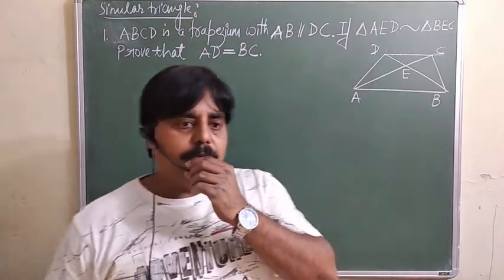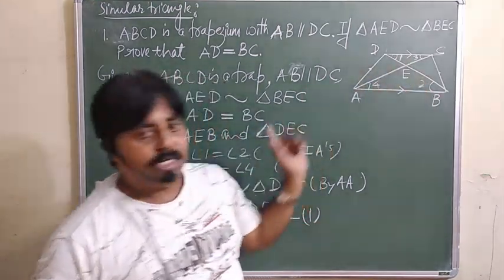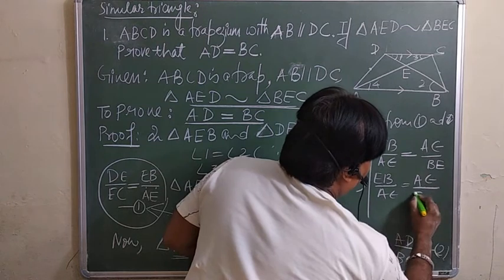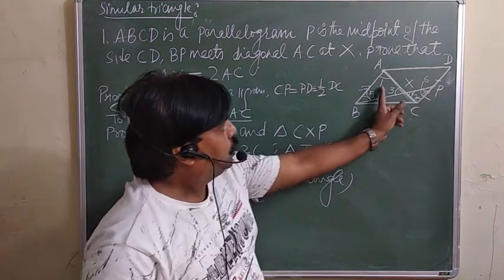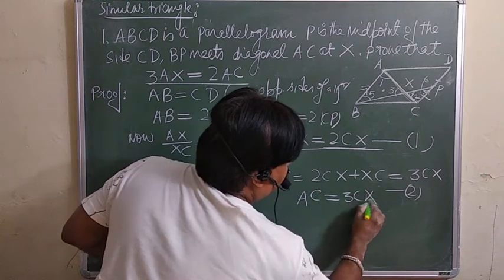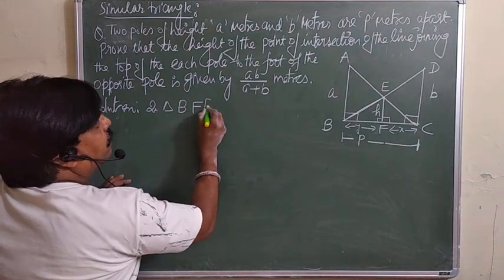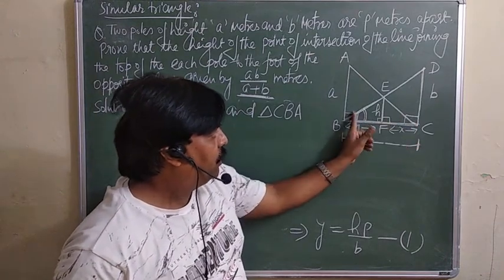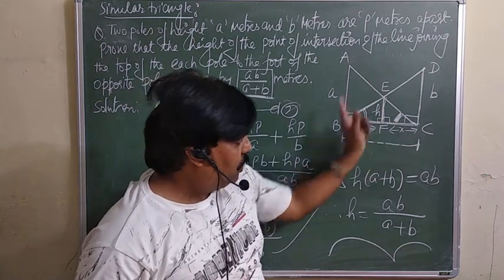Similar triangle (Part-4)